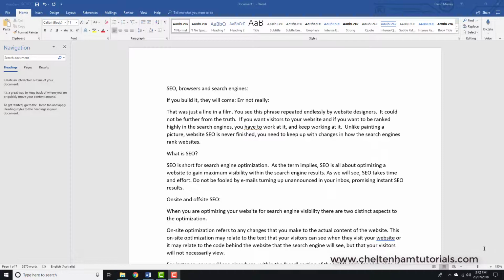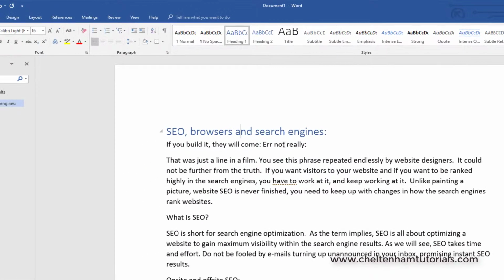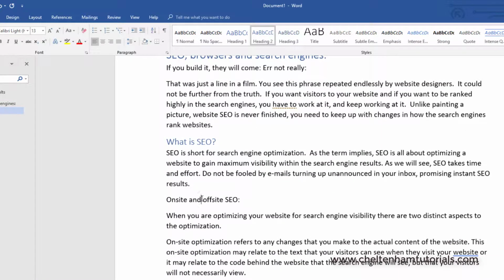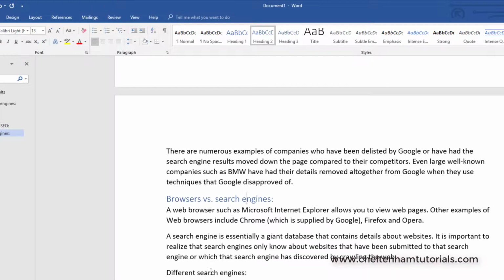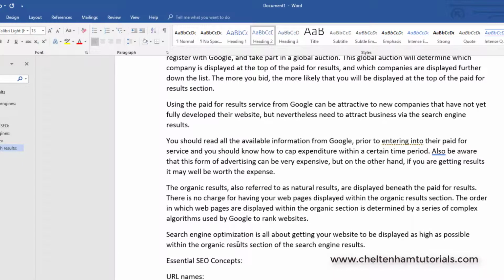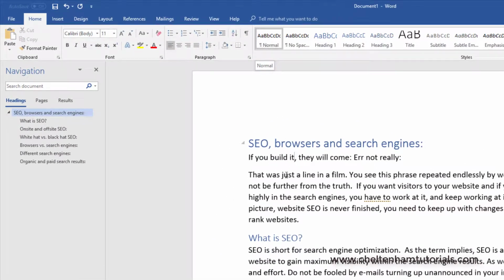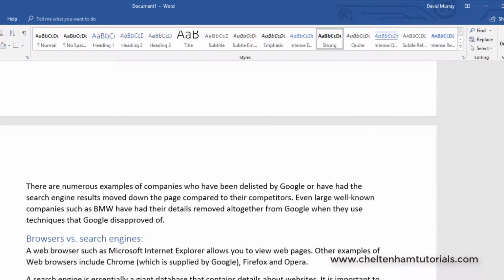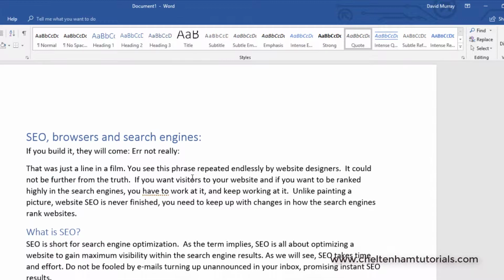Word 365 Foundation 08 Styles